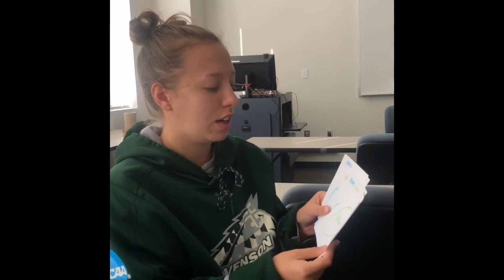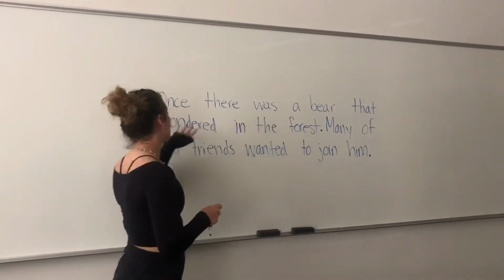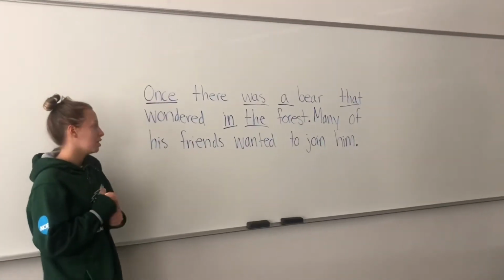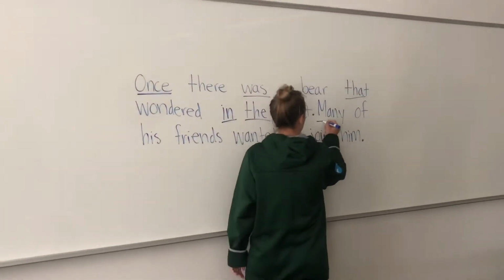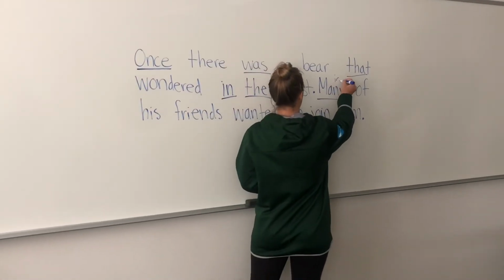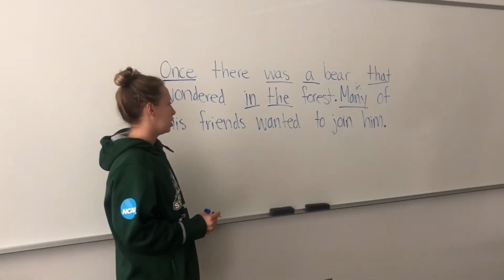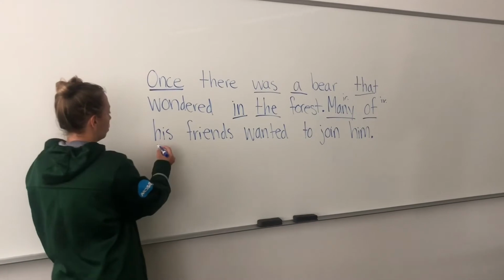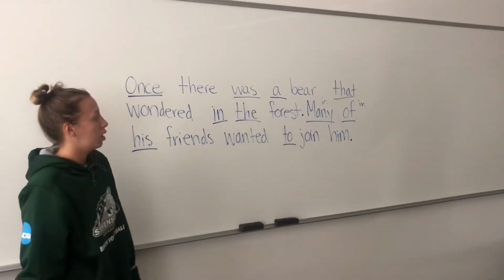Sight word lesson plan video